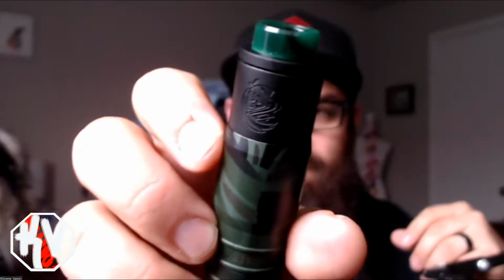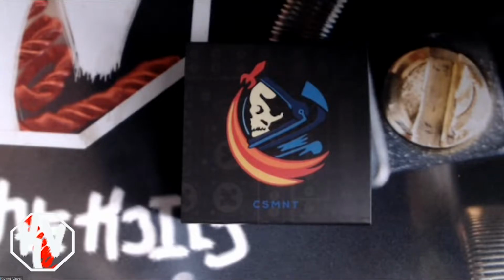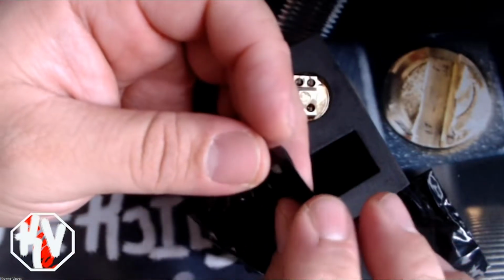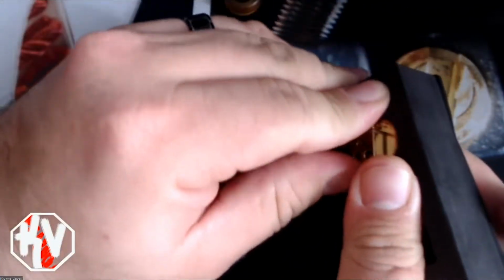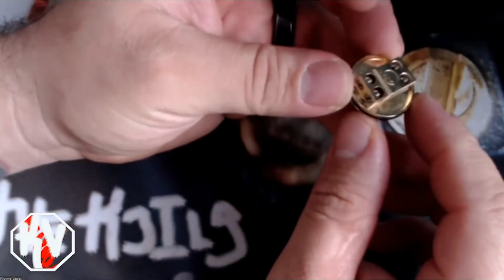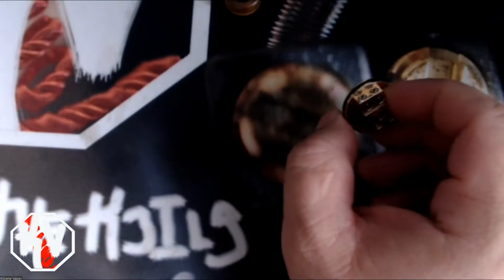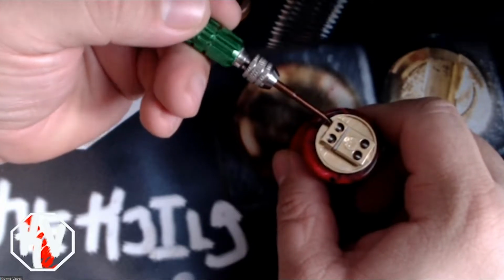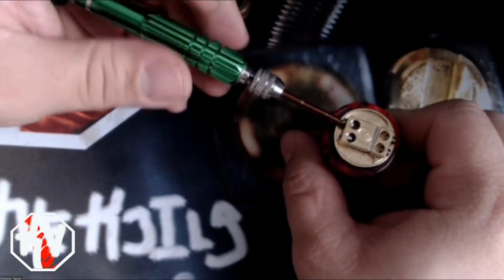3-15-2019 CSMNT Late to the party Review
Oldie but a goodie seriously

Call, Email get in contact with congressmen and state representatives